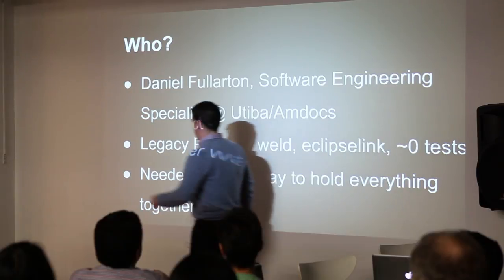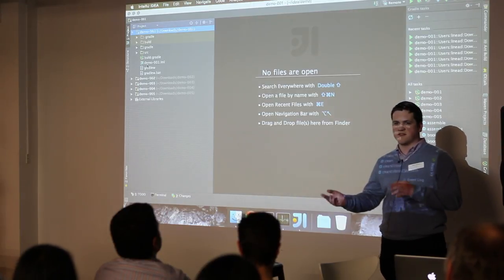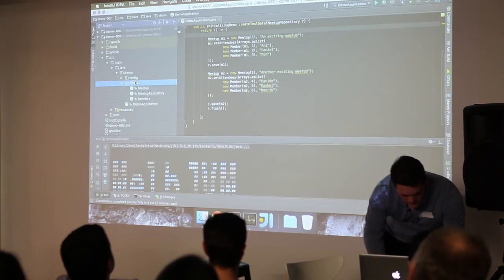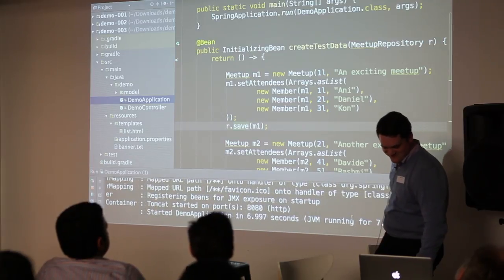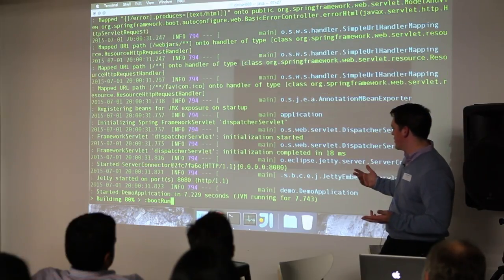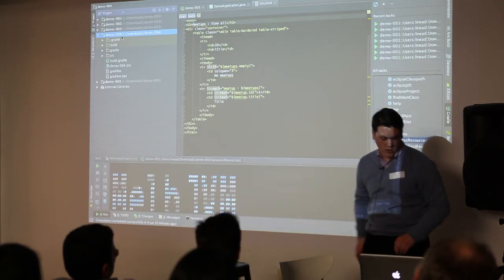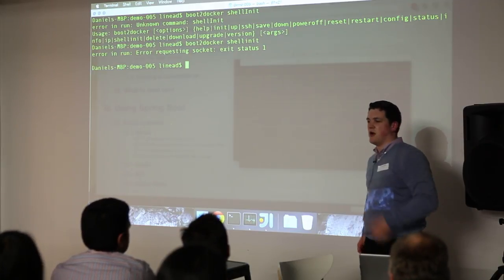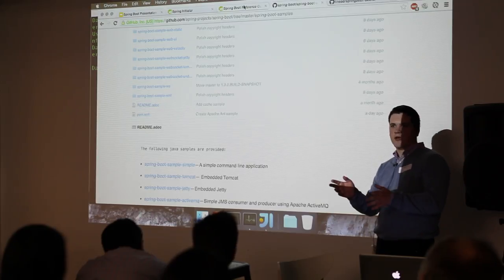Spring Boot - Daniel Fullarton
Daniel provides an introduction to Spring Boot, with a focus on what is coming in 1.3.